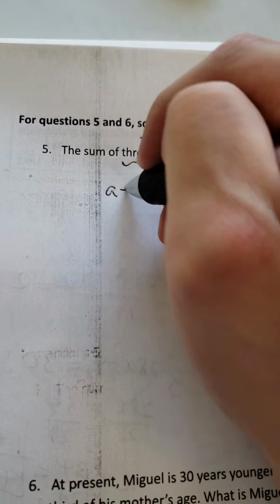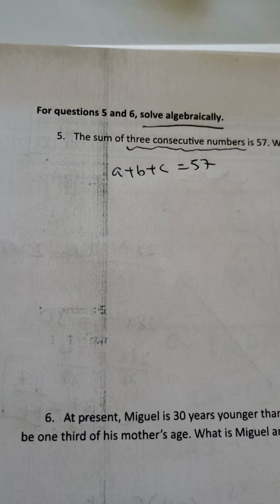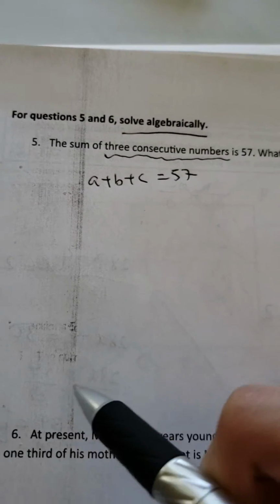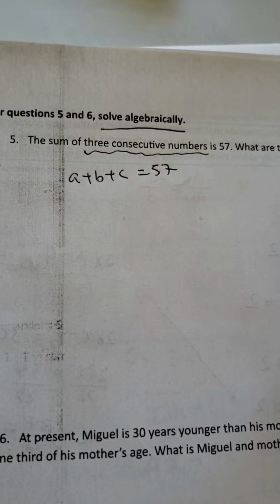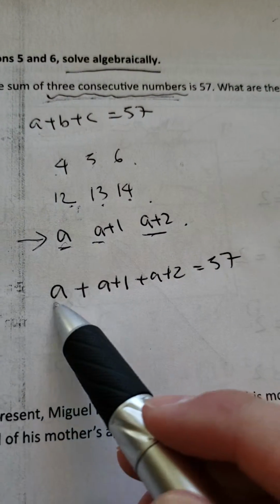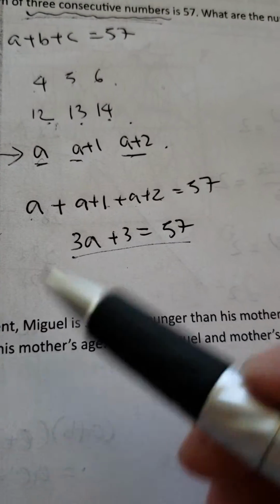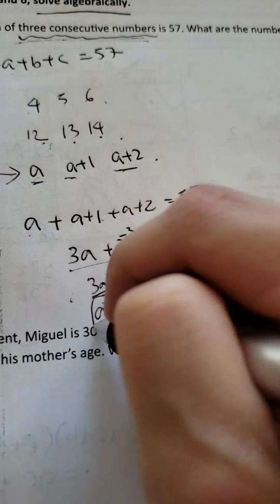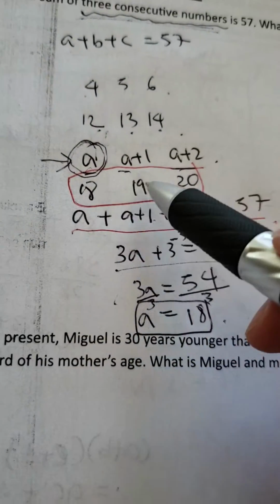Level 5-6 Q5 Word problems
Concepts involved:
i) Identifying what is known and unknown and building an equation from the information
ii) Expressing unknowns with one variable